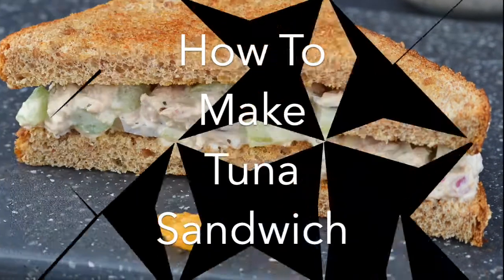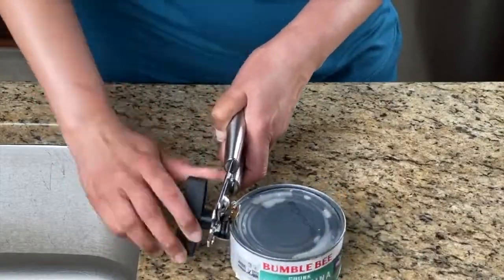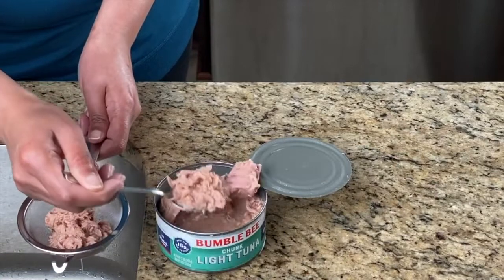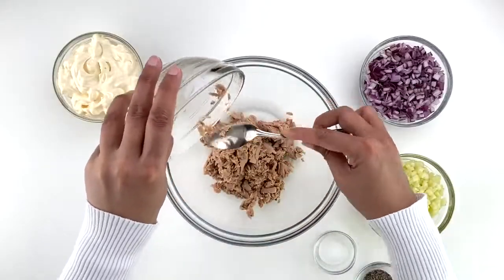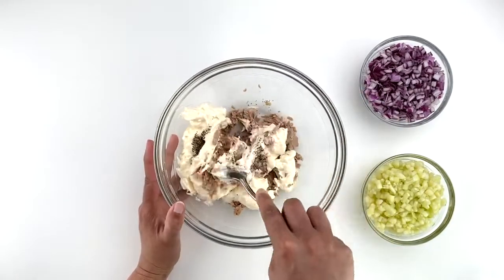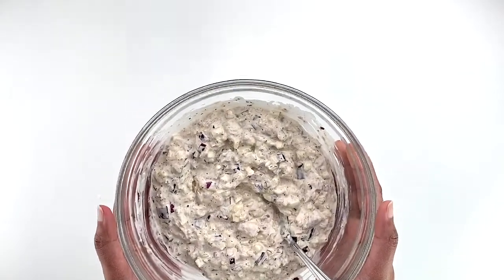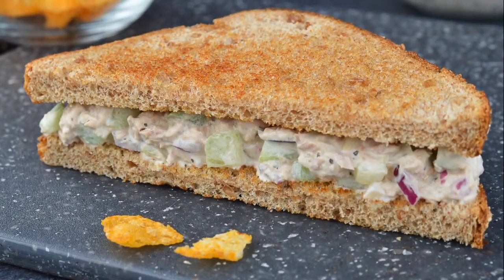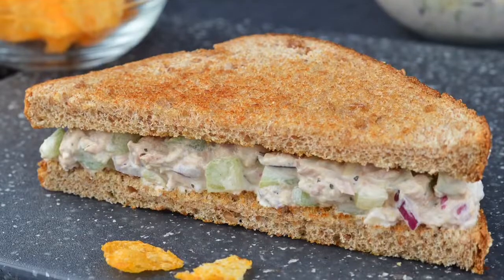How To Make Tuna Sandwich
This is a great, healthy recipe for tuna sandwiches.